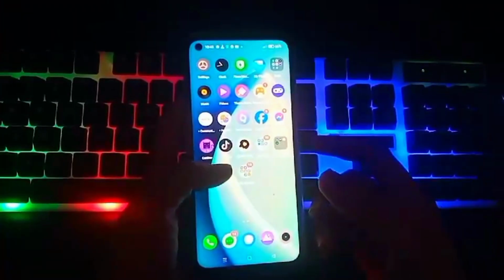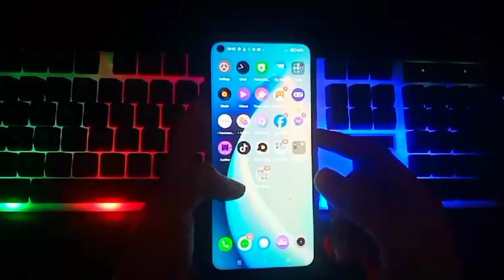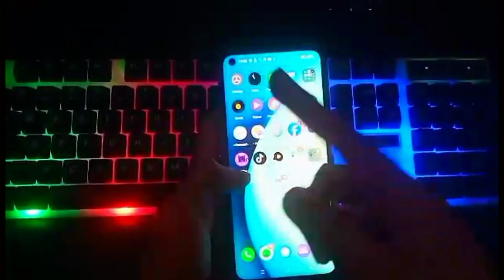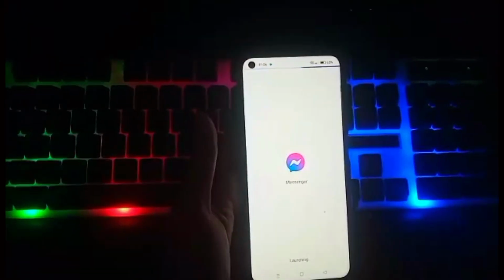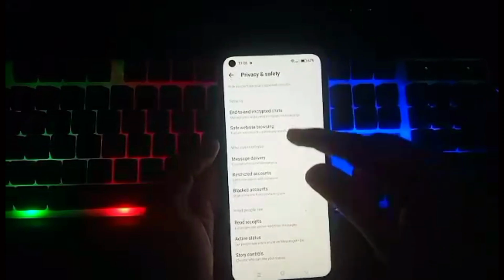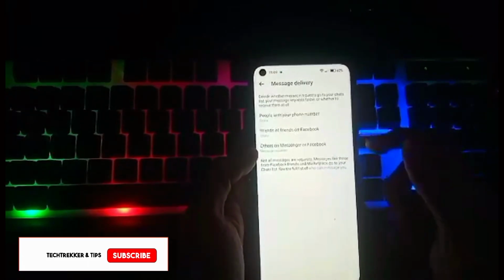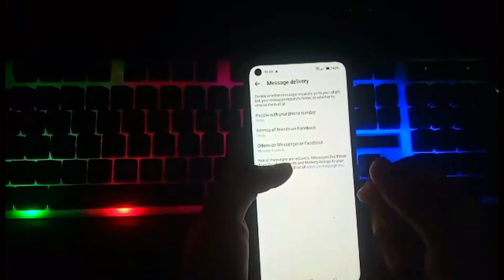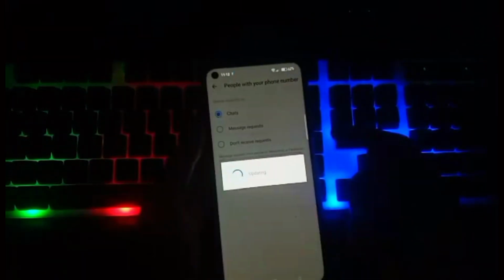Make Your Messenger Chat Private: Easy Steps to Secure Your Messages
In today's video, I'll show you how to make your Messenger chat private to prevent unwanted messages from strangers and non-friends. Follow these simple steps to update your privacy settings and secure your chats.

Step 1: Update your Messenger app in the Play Store, then open it.
Step 2: Click the three lines at the top, go to 'Settings,' scroll down to 'Privacy & Safety,' and select 'Message Delivery.'
Step 3: For 'People with your phone number' and 'Friends of friends on Facebook,' change both to 'Message Requests.'
Step 4: For 'Others on Messenger or Facebook,' select 'Don't receive requests.'